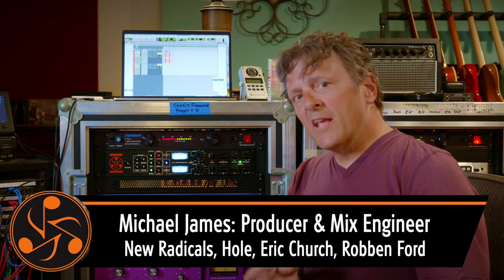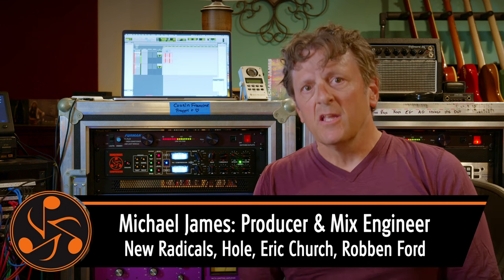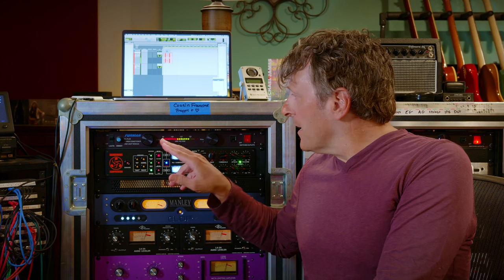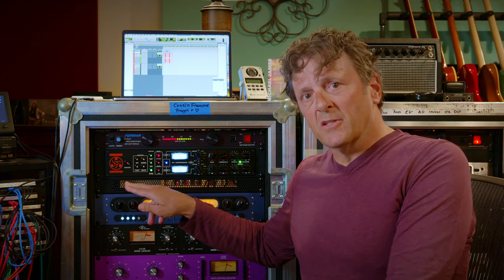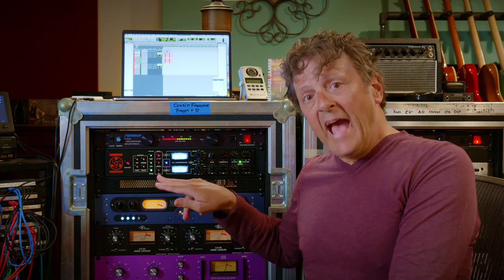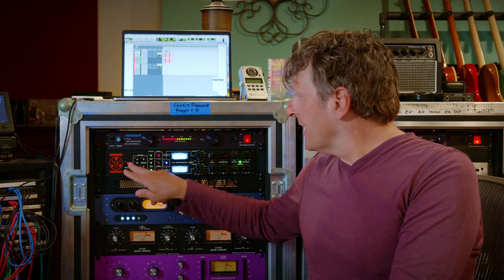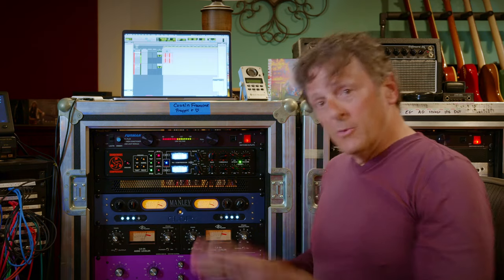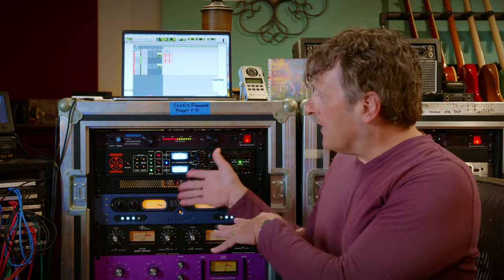Dangerous Music COMPRESSOR Mix Bus Demo | Michael James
In this short video demonstration, mix engineer and producer Michael James discusses how he leverages the Dangerous Music COMPRESSOR on the mix bus.

Michael James has mixed Gold, Platinum and #1 records for a wide range of musical artists including New Radicals, Hole, Far, L7, Robben Ford, Kalimba, Edwin McCain, Maia Sharp, A.J. Croce, Chicago, Jawbreaker, and Mario Guerrero, and many more. Michael's break as an artist came in 1983 with KROQ spinning his first single. During his tenure as staff producer and chief engineer at Radio Tokyo Studios in Venice, CA from 1986-90, he recorded artists such as Jane's Addiction, Ray Manzarek (The Doors), John Lang (#1 songwriter of "Broken Wings" and "Kyrie"), Mazzy Star and Richard Page (Mr. Mister). By 1994, Michael was head of A&R and Producer at Warner/Discovery. Today, Michael helms Alternator Records (an Atmos-centric label dedicated to shining a light on exceptionally gifted independent artists), and he is currently enjoying critical acclaim as a solo artist for his latest concept album, Shelter In Place. He continues to mix and produce records while promoting music education via special events, masterclasses and mentoring.